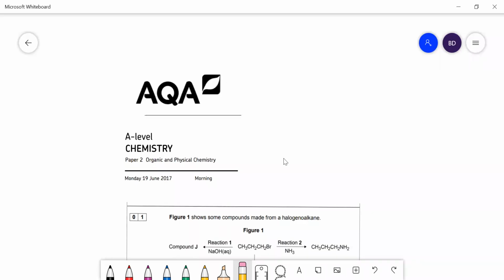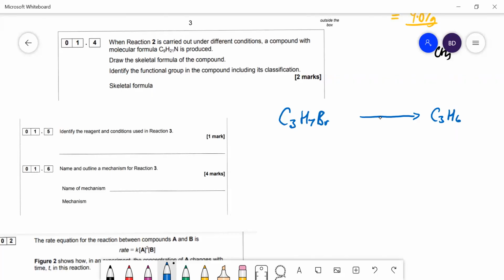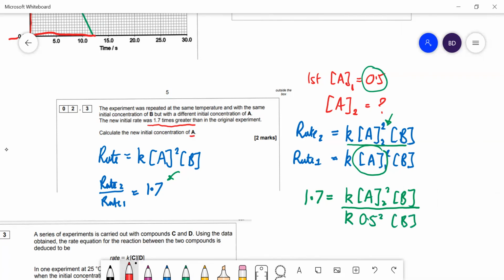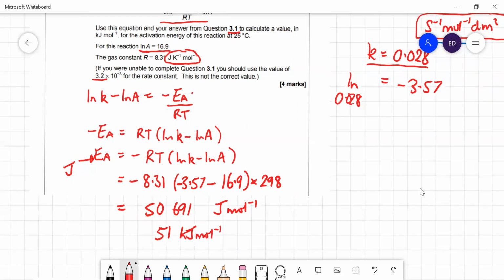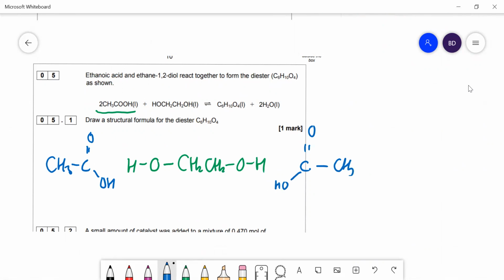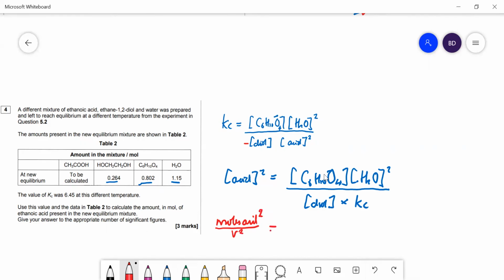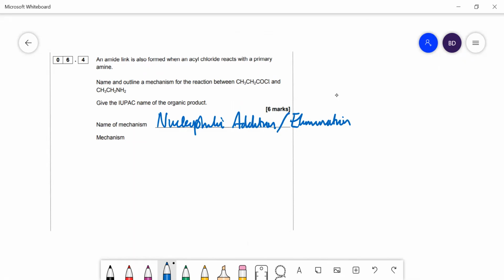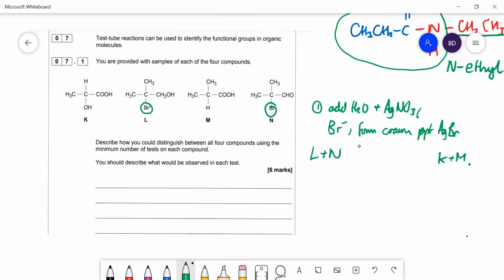AQA A-level chemistry paper 2, June 2017, q1-6, walkthrough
AQA A-level chemistry paper 2, June 2017. !st half- questions 1-6.